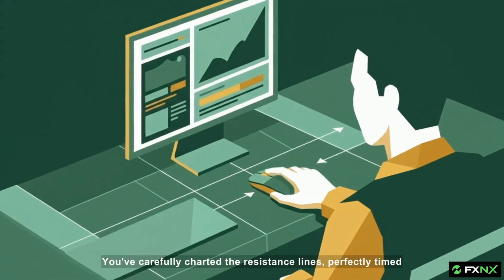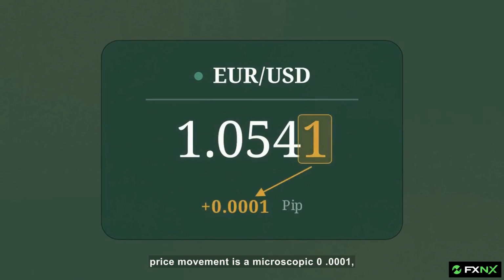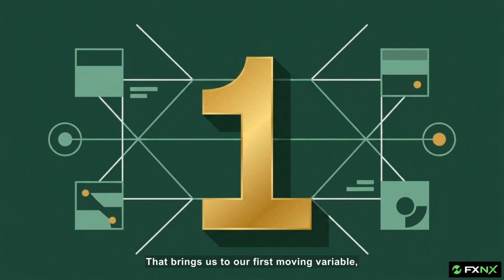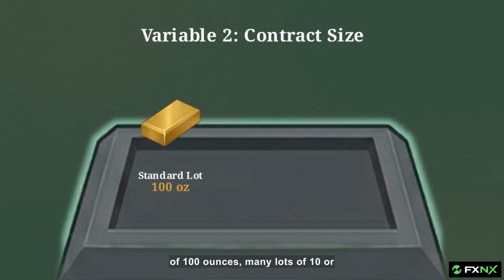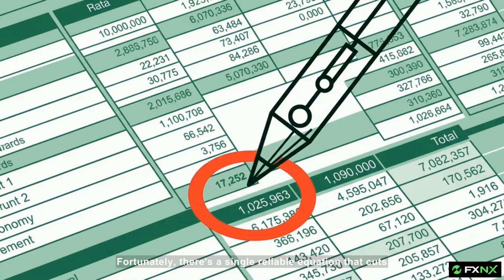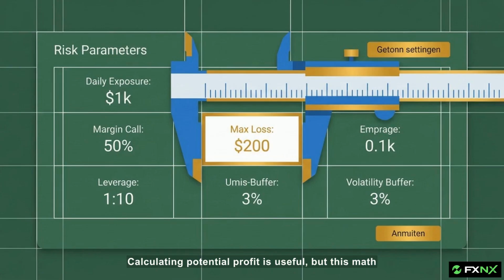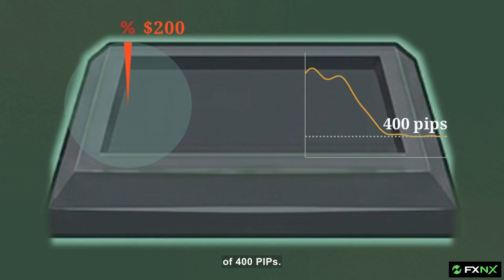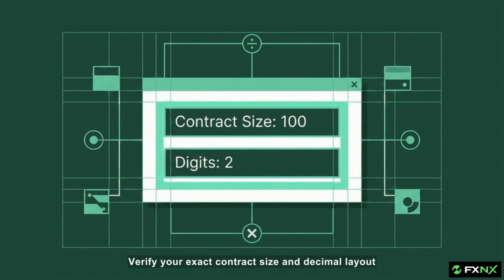XAUUSD Pip Value: How to Calculate Gold Trading Profits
XAUUSD Pip Value: How to Calculate Gold Trading Profits — the institutional approach for 2026.

Entry Logic: The exact trigger and confirmation steps.

Risk Management: Position sizing and stop placement for sustainability.

Execution Timing: The session and time-of-day filter that maximizes edge.